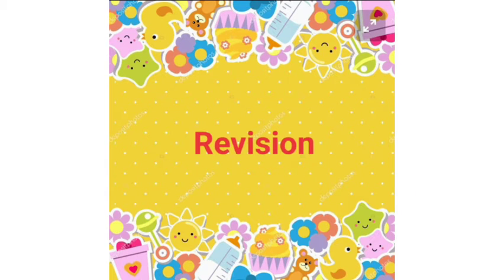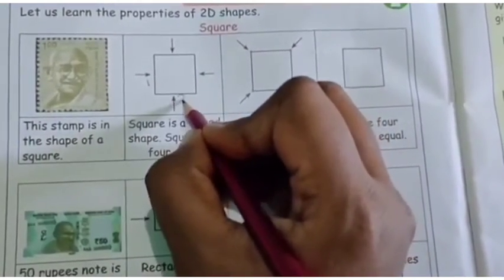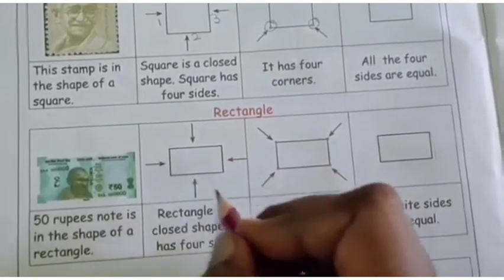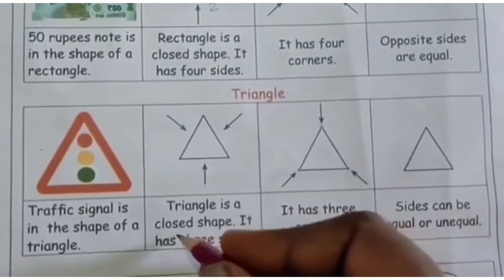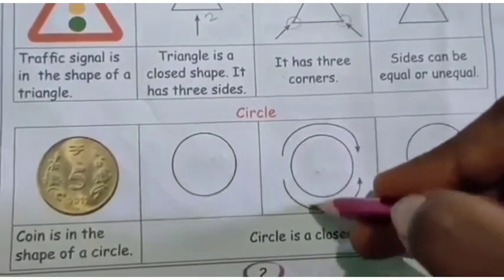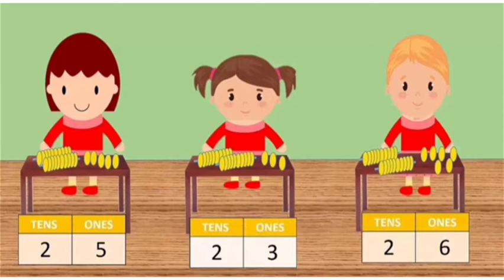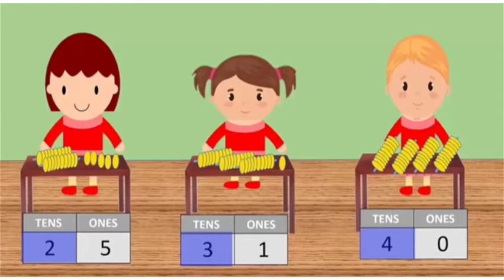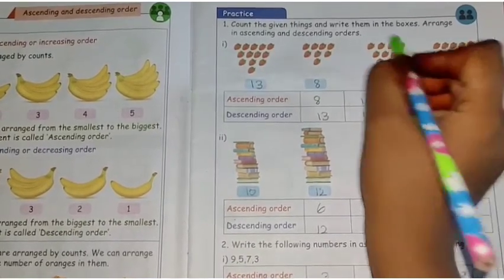STD-2 Unit-1 Revision